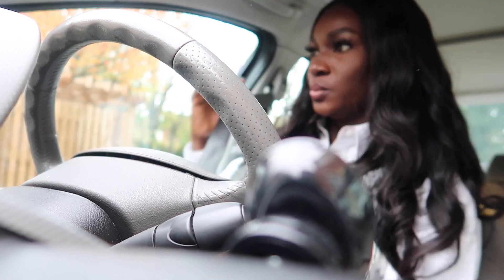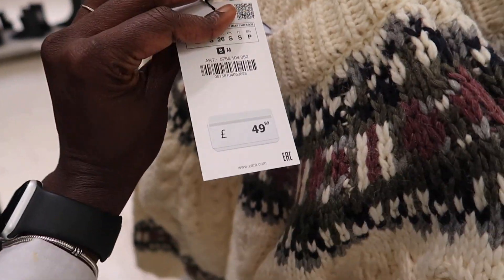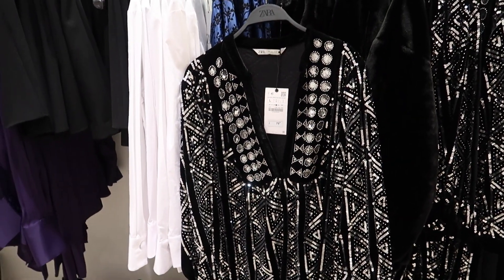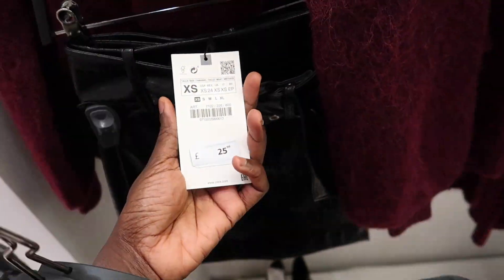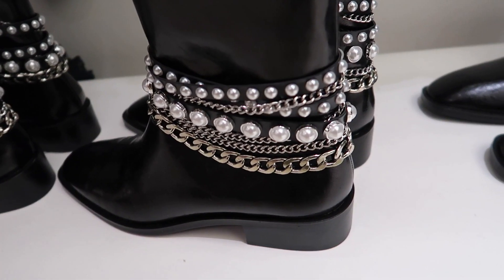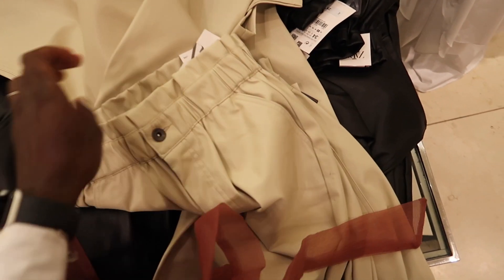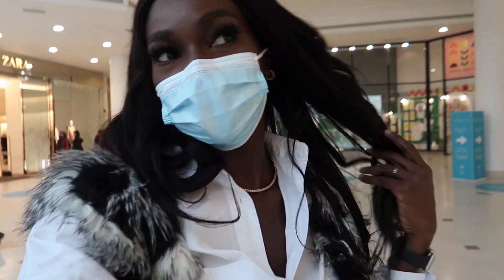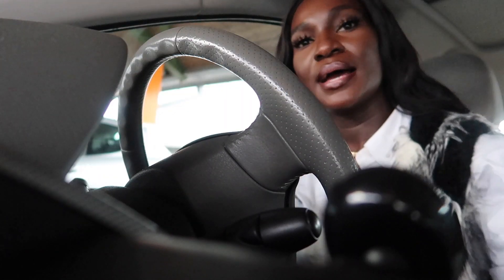COME SHOPPING WITH ME IN ZARA | NEW IN Autumn/Winter Clothing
COME SHOPPING WITH ME IN ZARA |  NEW IN

So I went shopping at Zara to see their new in products and also to pick out some pieces, I hope you enjoy this 'come shop with me vlog'.

SNAPCHAT; oluchionuigbo